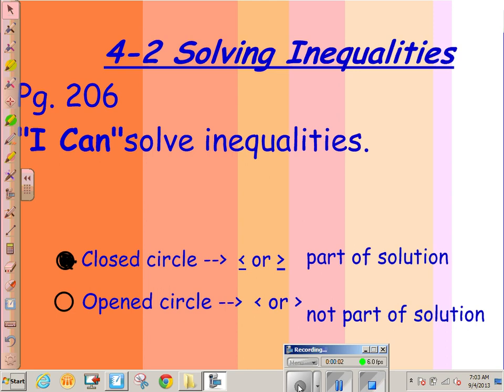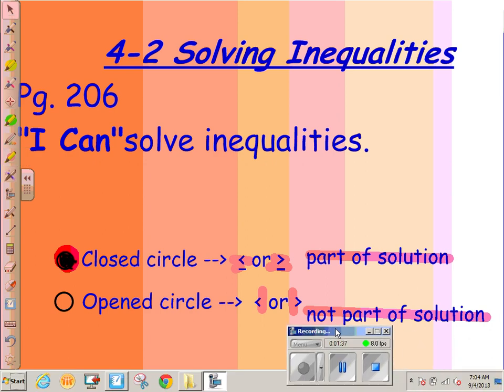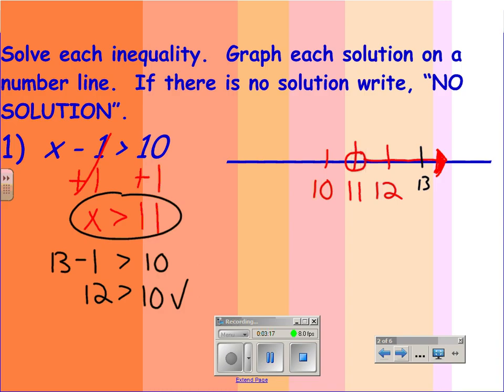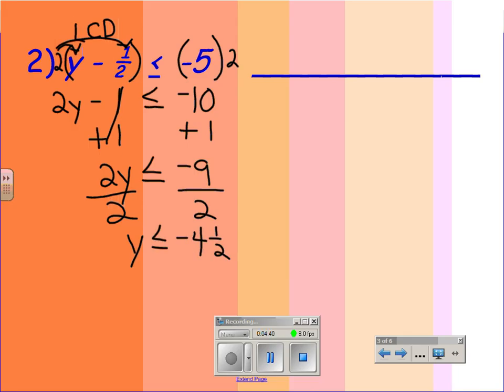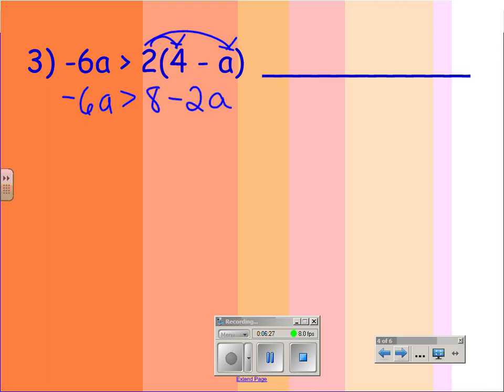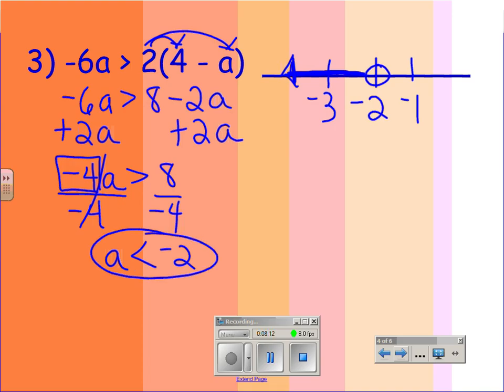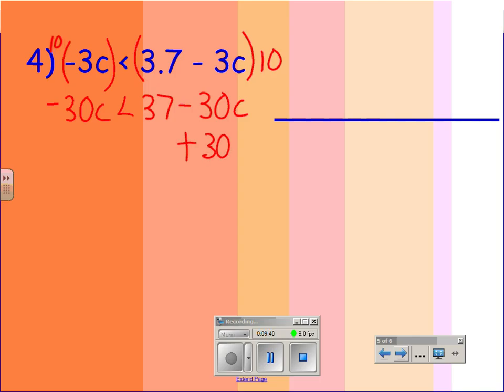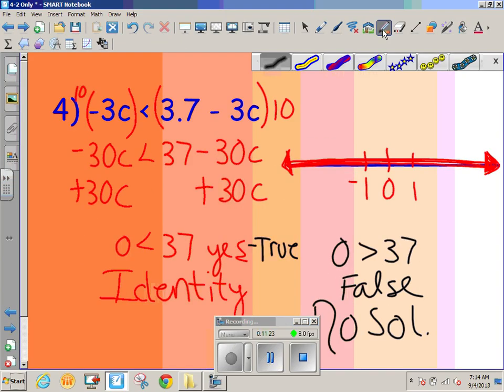4 2 Inequalities